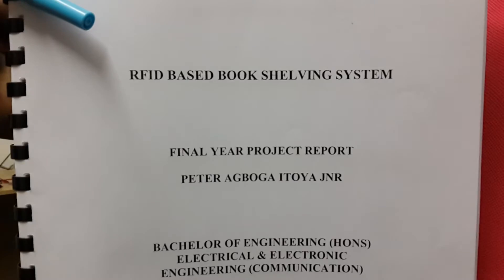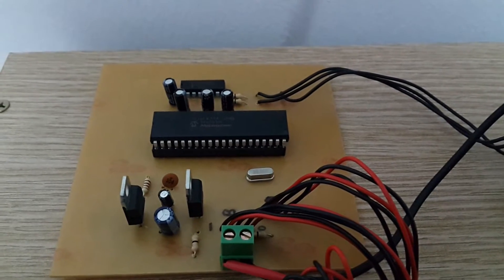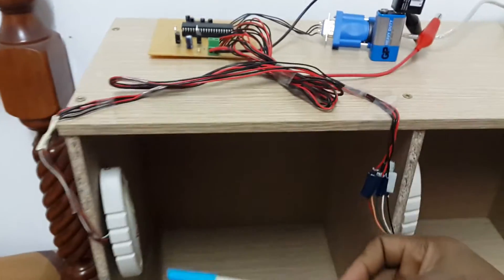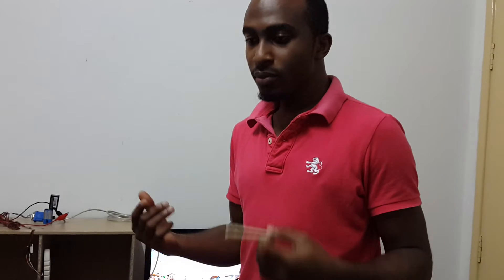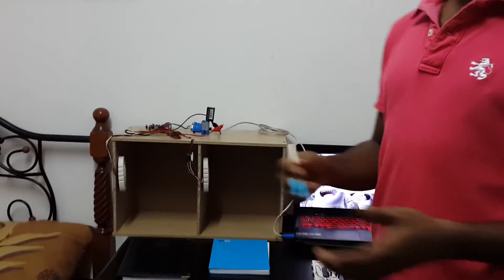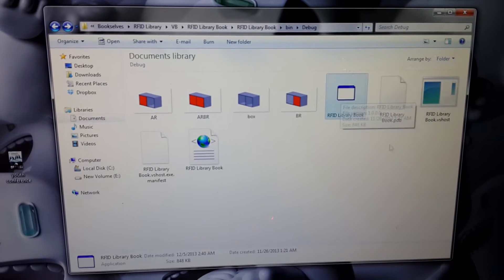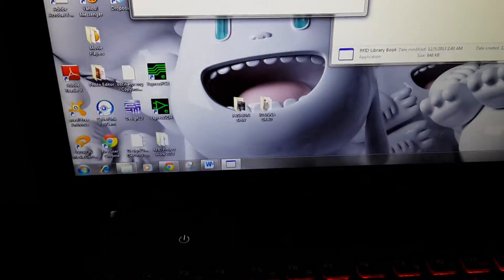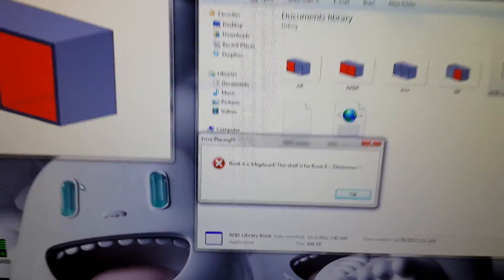RFID Book Shelving System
In this project, RFID technology was used in a Library system for identifying books that are not properly placed.
It's is just a prototype of what can actually be made and used in libraries with a better RFID reader range that can detect the book without placing them directly on the RFID reader.